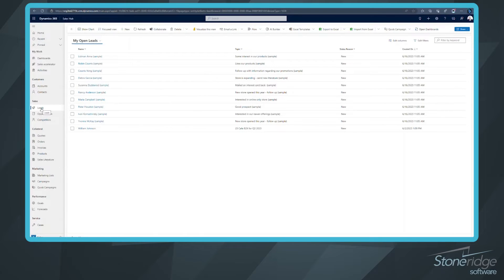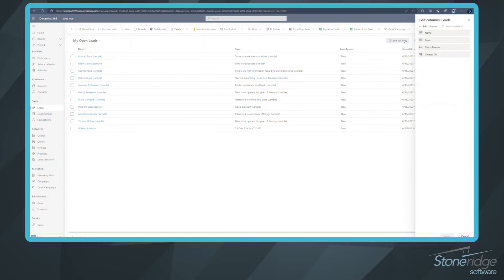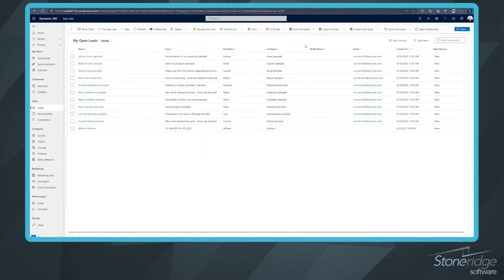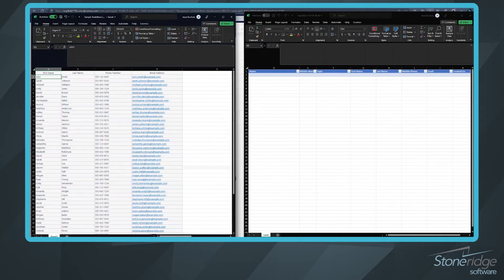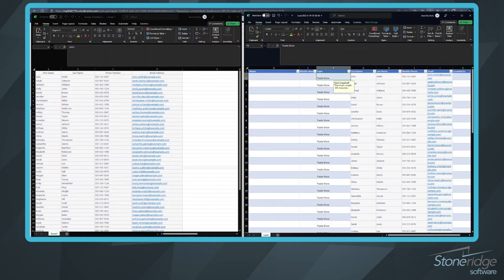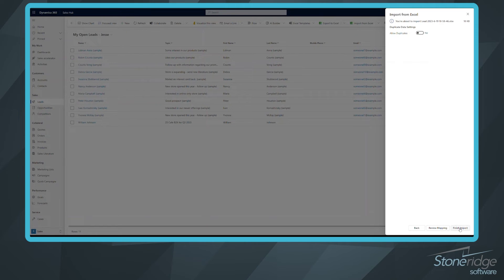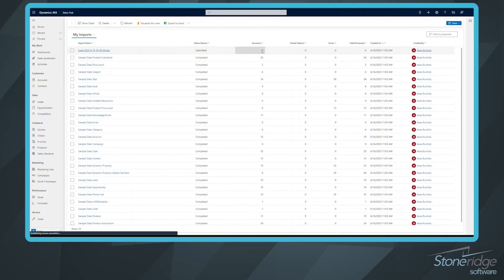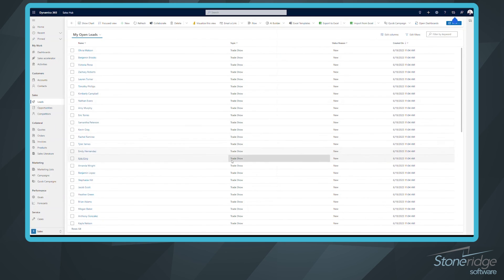Import Leads with Excel in Dynamics 365 Sales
Save time and streamline your sales process by importing leads into Dynamics 365 Sales using Excel! This video walks you through the step-by-step process to ensure data accuracy and efficiency. Start managing your leads faster and more effectively today!